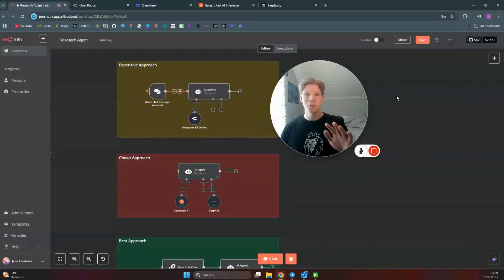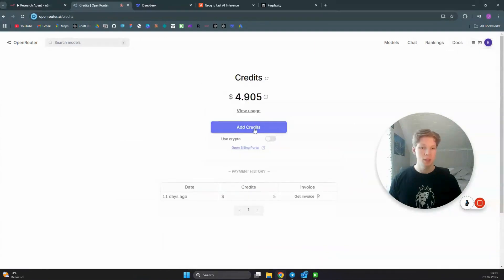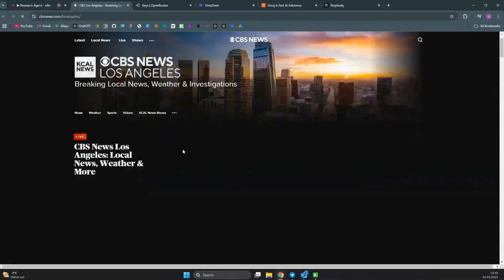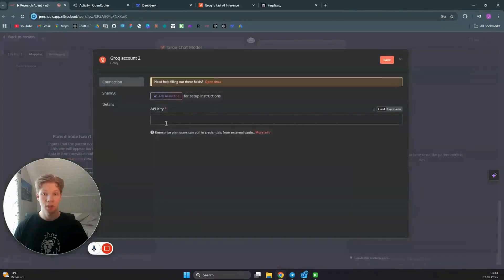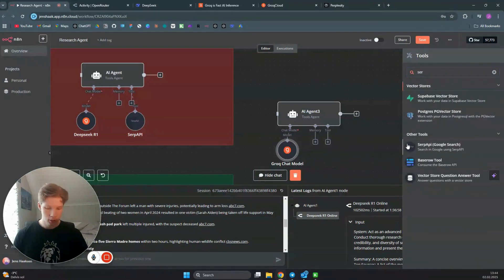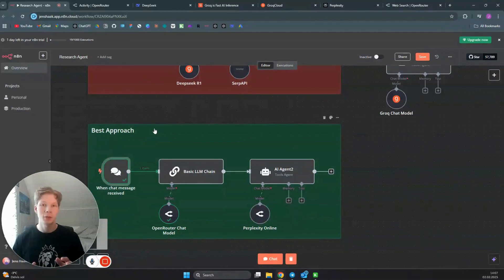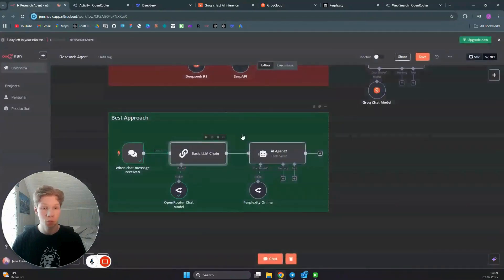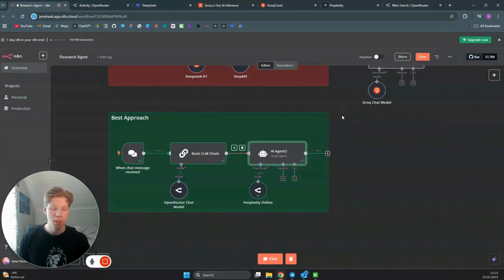Automated Research Agent with Deepseek R1 (Auto Citations)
Want to supercharge your AI workflows? In this video, I’ll show you how to build an Automated Research Agent using Deepseek R1 and N8N—a powerful no-code automation tool. This AI agent can autonomously research topics, generate accurate citations, and streamline content creation with minimal effort. Whether you're automating research for articles, reports, or AI-driven content, this workflow will save you time and boost efficiency.

What You’ll Learn:
✅ How to integrate Deepseek R1 with N8N
✅ Automate research tasks and fetch credible sources
✅ Set up auto-citations for reliable content generation
✅ Build AI-powered workflows for hands-free knowledge gathering

If you're into AI automations, N8N workflows, no-code AI, and automation tools like Make.com, AutoGPT, and Agentic AI, this tutorial is perfect for you! Whether you're a researcher, content creator, or automation enthusiast, this will take your AI automation skills to the next level.